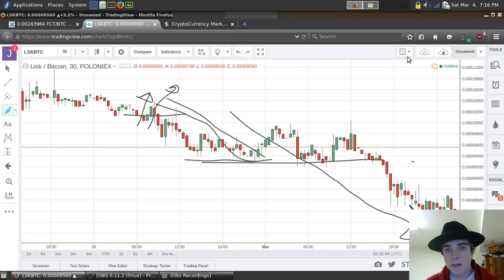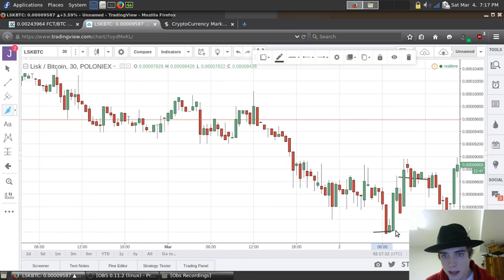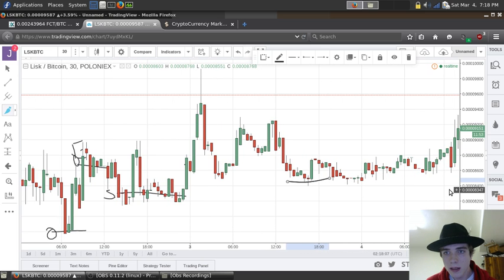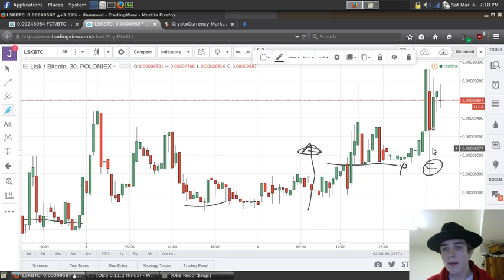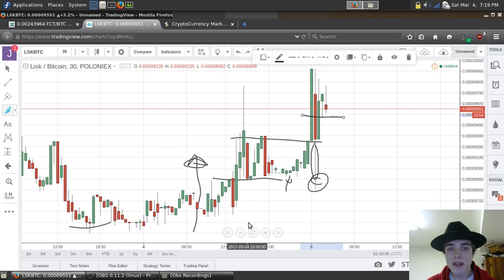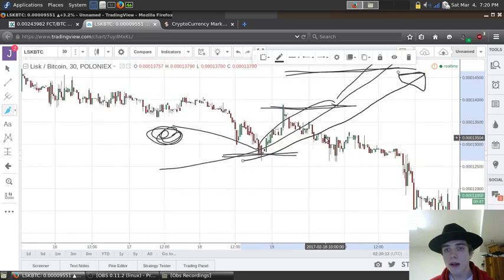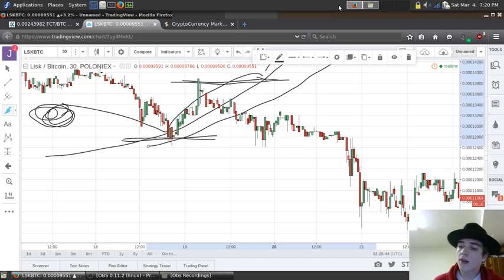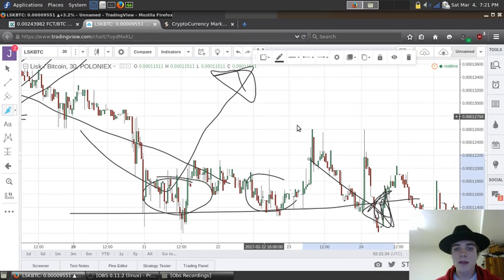What is a stop limit order and why do people use them?